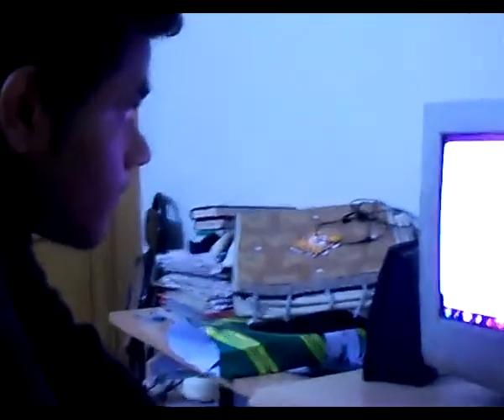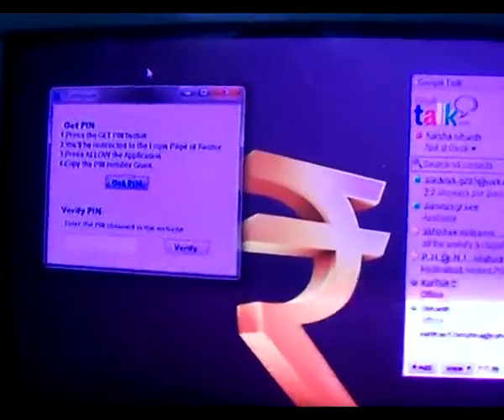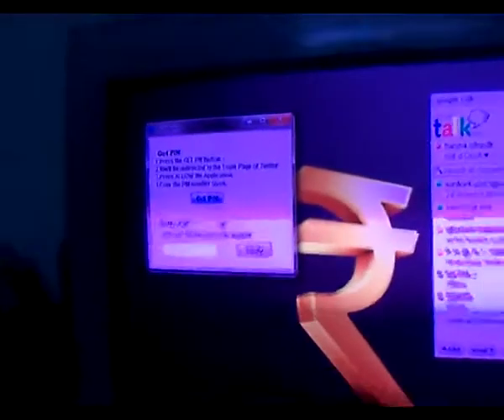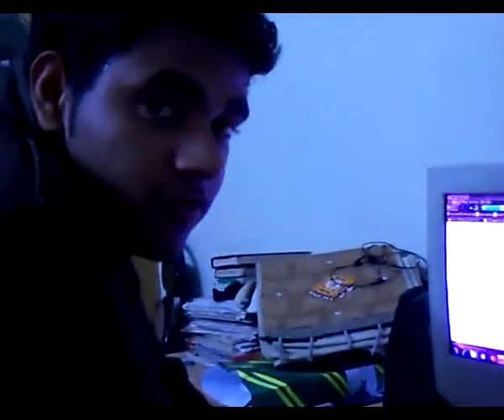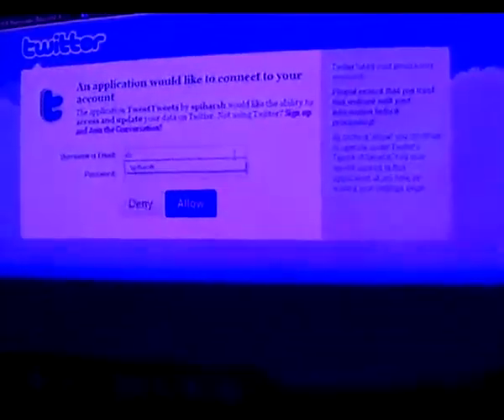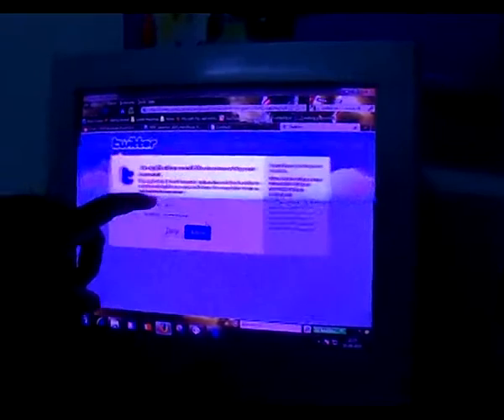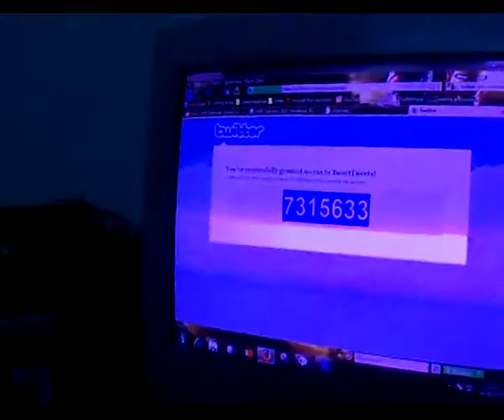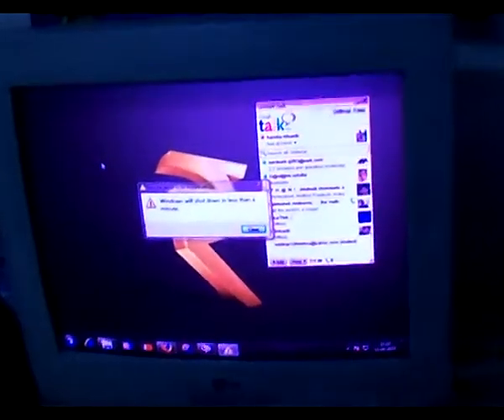MSP 2010:TweetTweets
MSP 2010 Selection Round 2 : A short description about a TweetTweets made using C#.(Client Applicaation)